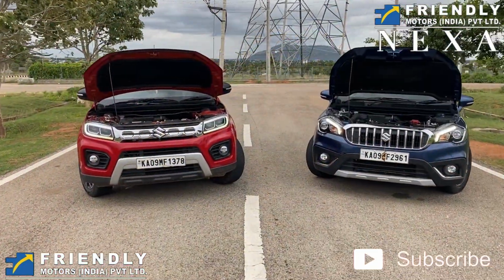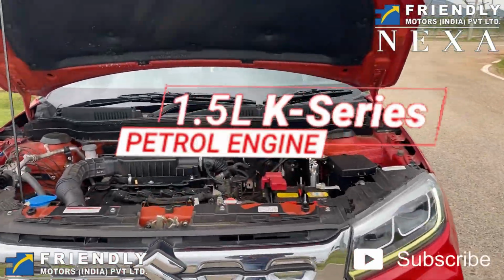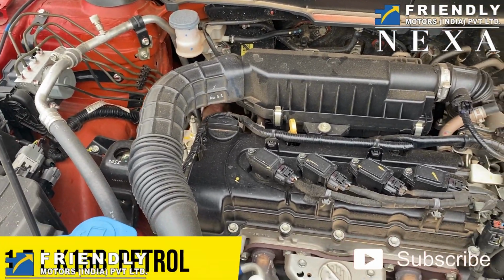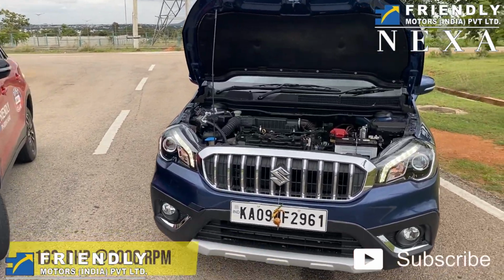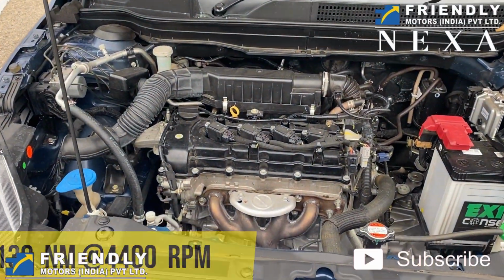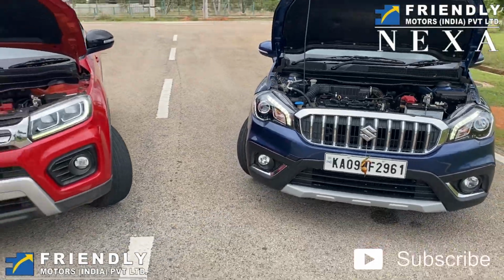Vitara Brezza v/s S-Cross | Brezza Vs Scross | which is better ? Price difference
My vlogging gear and setup

We gain a small monetary compensation if items are purchased through the links provided. It helps keep the channel running :

Contact dara chocolates to order more than 50 varieties of Chocolates,

Like them on facebook